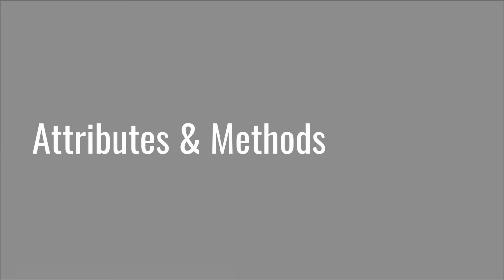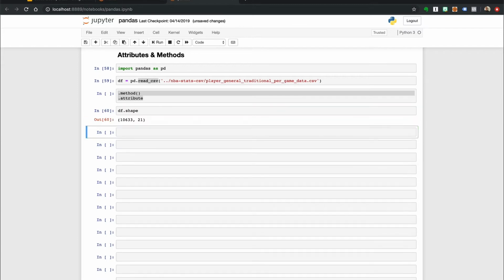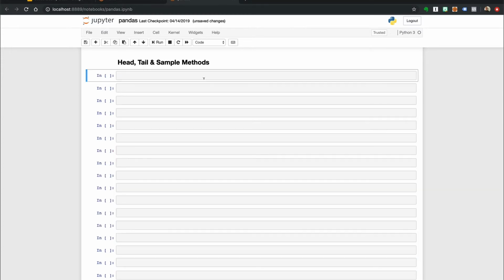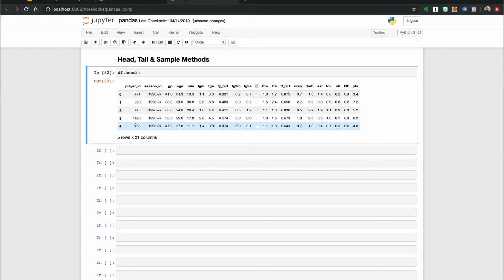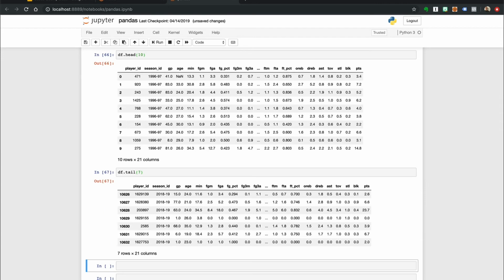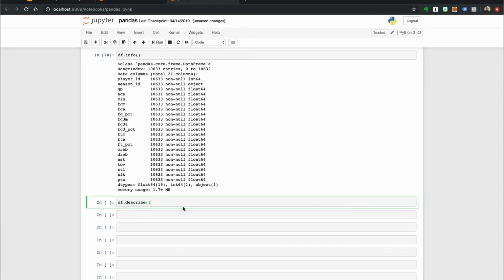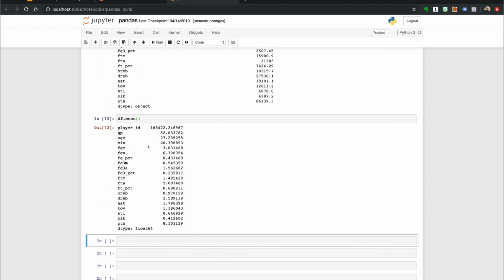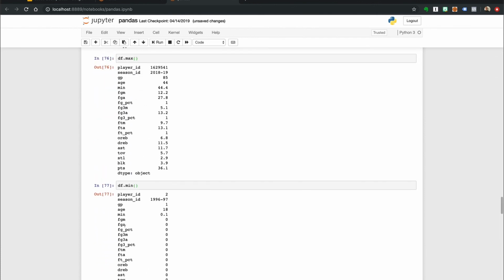4.4 Attributes & Methods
In This Lesson You'll:
-Learn to understand attributes and methods
-Run through typical attributes (shape, dtypes)
-Head, tail and sample methods
-Use info() and describe() as summary statistics
-Built in pandas dataframe methods
-Call the sum() method on a single column